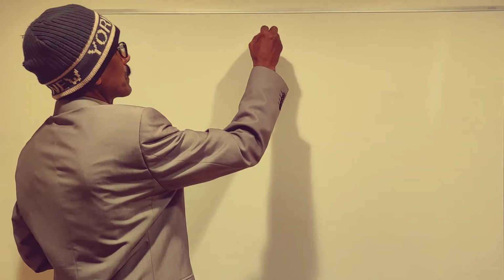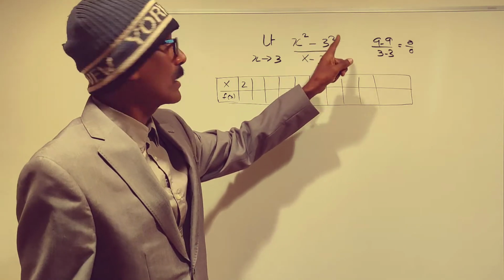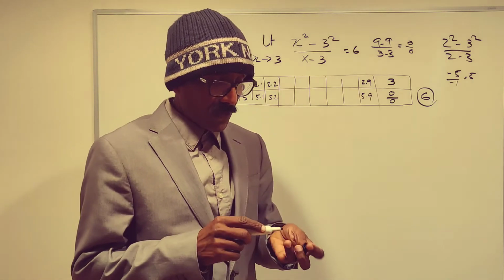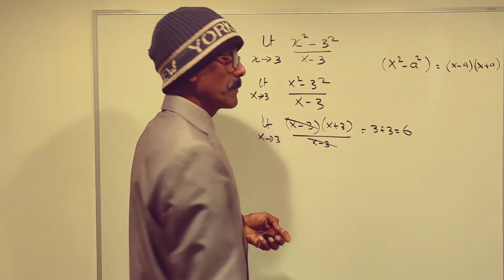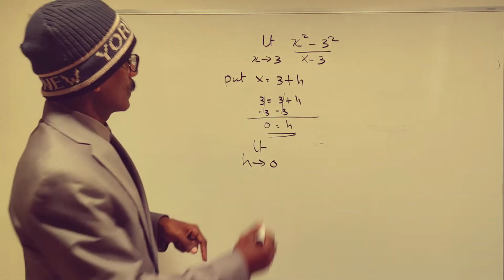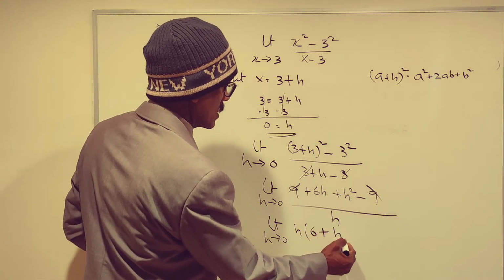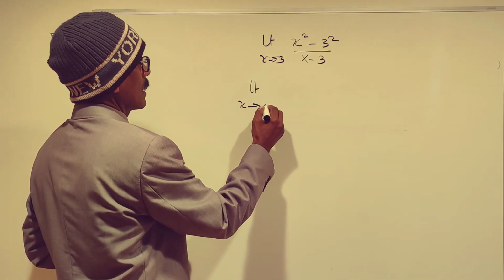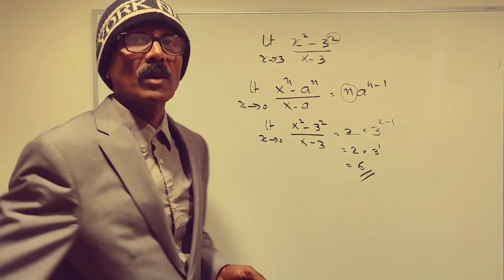Easy calculus, cheriyan's class #2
Limits. Video#2